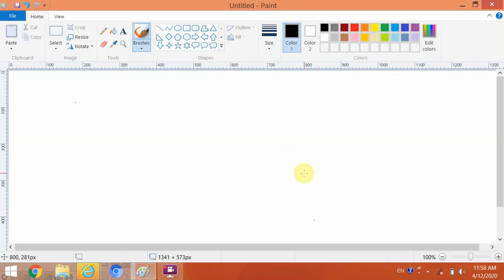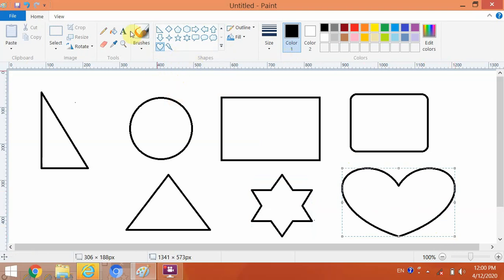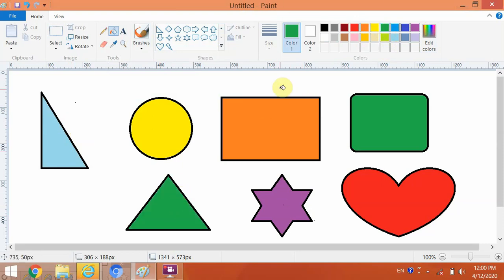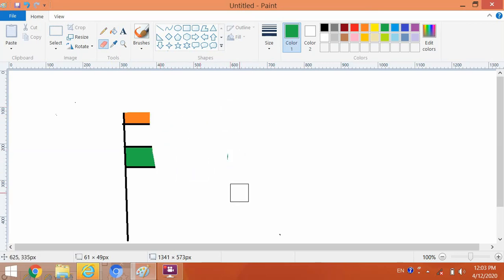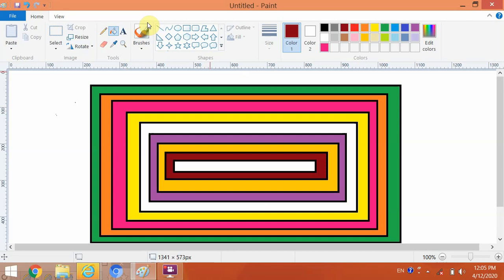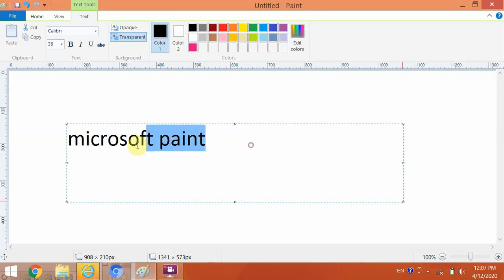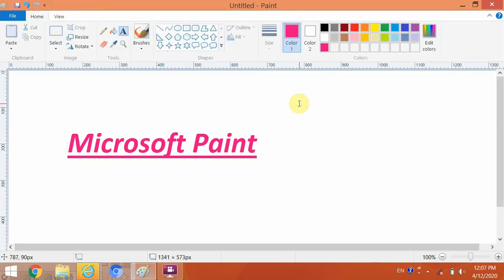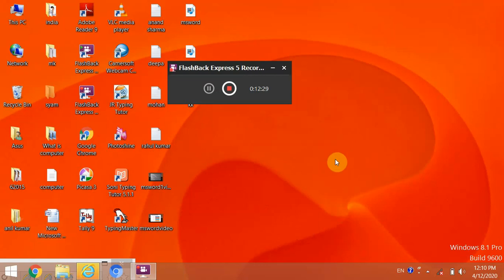Learn about Microsoft Paint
What is MS Paint. How to work on Paint. Steps for saving picture in Paint.